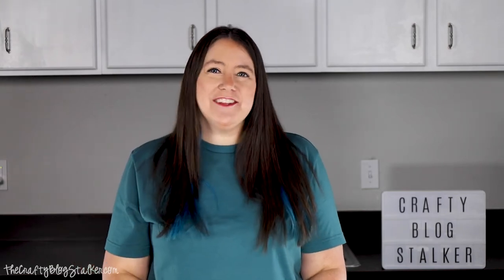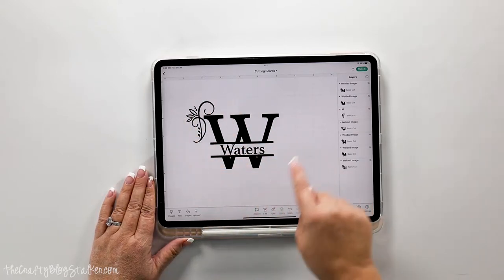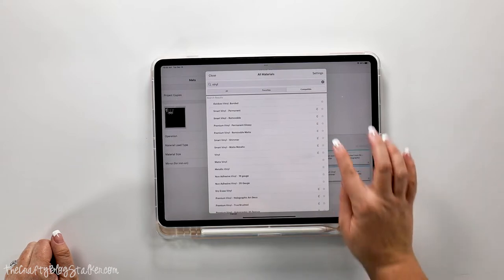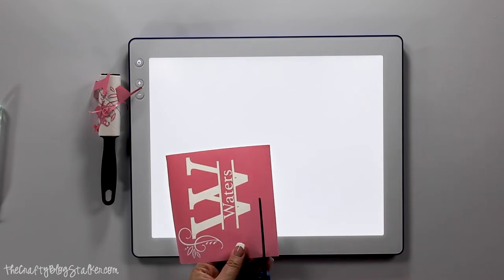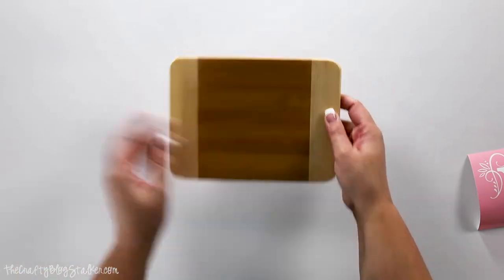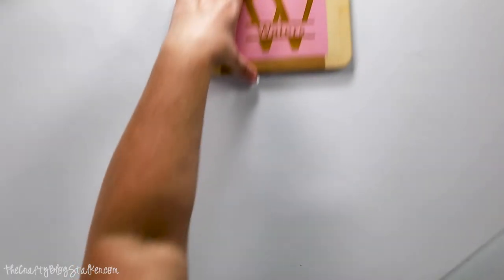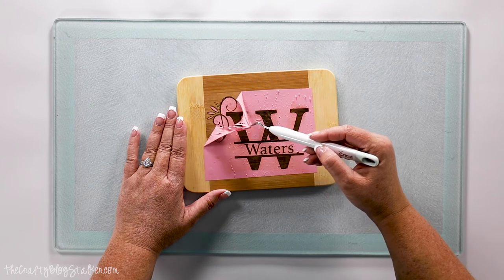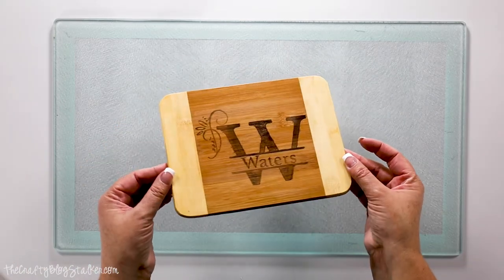How to Make a Personalized Cutting Board to Give as a Gift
How to Make a Personalized Cutting Board to Give as a Gift ↓↓↓↓↓↓ CLICK TO GET MORE LINKS AND TUTORIALS ↓↓↓↓↓↓↓↓↓↓↓↓↓↓↓↓

A personalized cutting board is a great gift idea that’s both practical and personal. Find step-by-step instructions here on how to make your own.

Cutting Board
Wood Burning Marker
220 Sanding Sponge
Heat Gun
Cutting Board Oil or Mineral Oil
Paper Towels